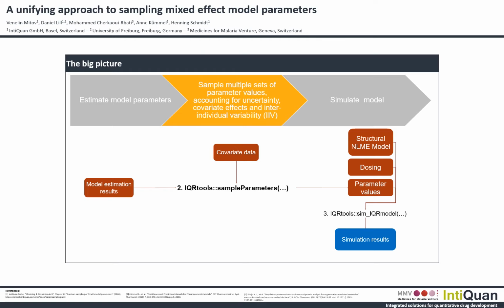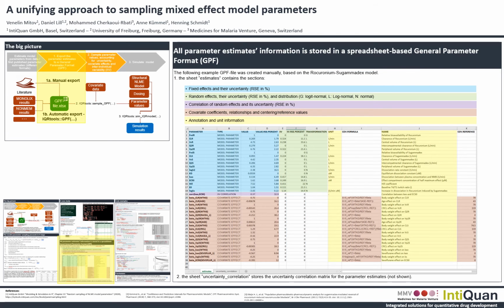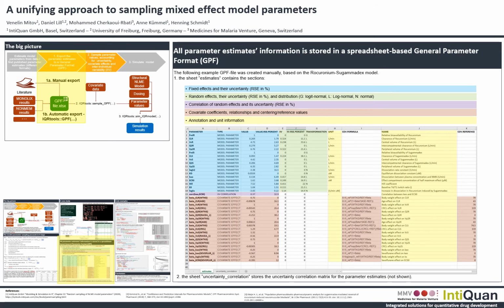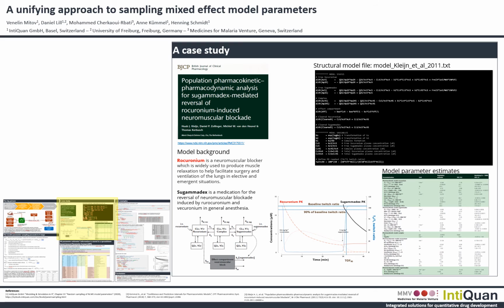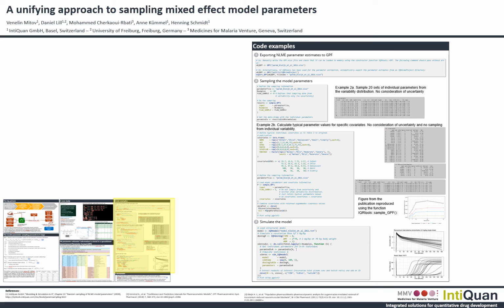A unifying approach to sampling mixed-effect model parameters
Objectives: Simulation of models is a key element of model diagnostics as well as a popular method for model-based prospective decision making. In the context of mixed-effect models, sampling of the model parameters before simulation is a key prerequisite ensuring that the simulation is consistent with the estimated parameter uncertainty, individual random variability, covariate effects and residual error of the model [1,2]. Despite its importance, to date there is neither a commonly accepted mixed-effect model parameter sampling tool, nor a specification for how mixed-effect model parameter sampling should be done. Instead, the parameter sampling is done in a rather adhoc way, differing between modeler and modeling project; the sampling procedures are scarcely reported and hard or impossible to reproduce. We present a unifying software approach for mixed-effect model parameter sampling.

Methods: Our proposed solution is based upon the following components:
1.      General Parameter Format (GPF): a new Excel file format providing a clear description of the mixed-effect model estimation results and all additional information needed for sampling the parameters. Importantly, this format has been designed to be both programmable as well as readable by humans.
2.      A set of exporter R functions implementing the conversion of model estimation results from existing tools (e.g. NONMEM, MONOLIX) to GPF.
3.      A GPF constructor used to import a manually written or automatically generated GPF excel file, or to call an appropriate exporter function, based on its input.
4.      A set of sampler and calculator R functions implementing all steps from sampling population parameter values from the estimate’s uncertainty distribution to obtaining individual parameter values for a user-specified dataset of individual covariates.
5.      A set of validator R functions checking the consistency of the parameter samples with the GPF file.

Results: We present the above approach based on real life PKPD modeling examples. In particular, we illustrate how to create a GPF file manually or automatically, based on a model published in the literature [3], as well as NONMEM/MONOLIX project estimation result directories. Then, we show how to use the sampling and simulation functions in IQRtools to reproduce published modeling and simulation results.
Conclusions: The GPF is a powerful yet human readable format for specifying NLME model parameters enabling easy sharing of mixed-effect model parameter estimation results independent of the used modeling platform. The implementation of a generic and transparent parameter sampling tool presents an important step towards improving the quality and reproducibility of model simulations.

References:
[1] IntiQuan GmbH “Modeling & Simulation in R”, Chapter 22 “Random sampling of NLME model parameters” (2020),
[2] Kümmel, Anne & Bonate, Peter & Dingemanse, Jasper & Krause, Andreas. (2018). Confidence and Prediction Intervals for Pharmacometric Models. CPT: Pharmacometrics & Systems Pharmacology. 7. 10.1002/psp4.12286.
[3] Kleijn, Huub J et al. “Population pharmacokinetic-pharmacodynamic analysis for sugammadex-mediated reversal of rocuronium-induced neuromuscular blockade.” British journal of clinical pharmacology vol. 72,3 (2011): 415-33. doi:10.1111/j.1365-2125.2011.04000.x